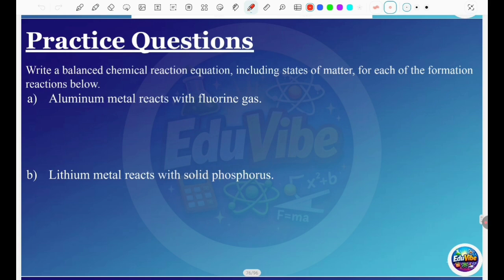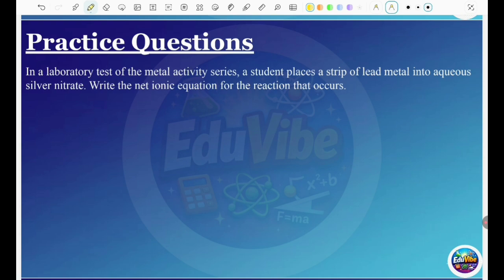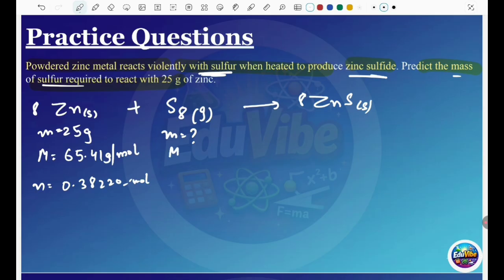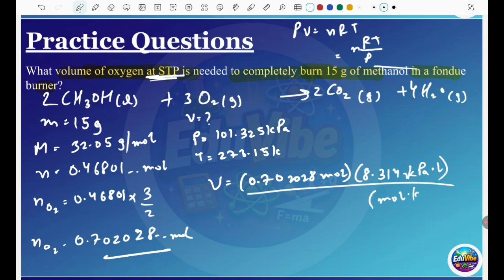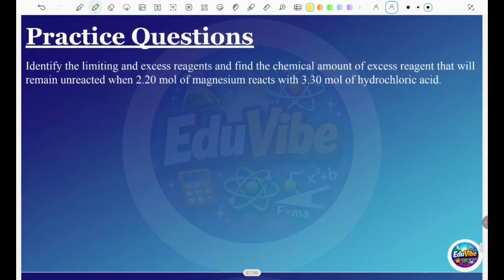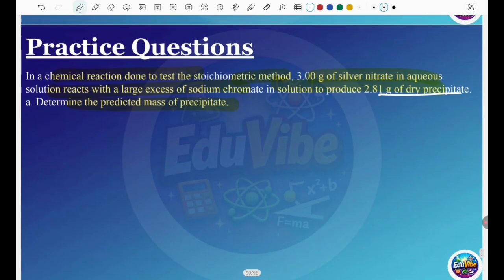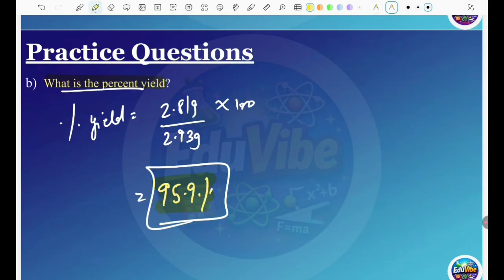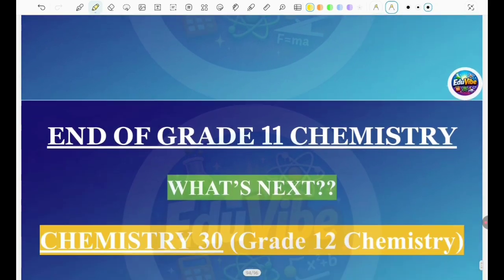Grade 11 Chemistry | EXTRA PRACTICE QUESTIONS | UNIT: D | EDUVIBE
In this video, I solved EXTRA PRACTICE QUESTIONS of Unit: D of grade 11 chemistry in easy way. I also solved some examples for more clarity of this topic..👍